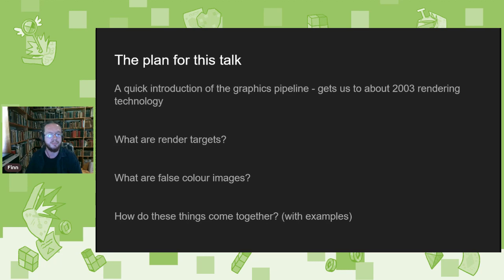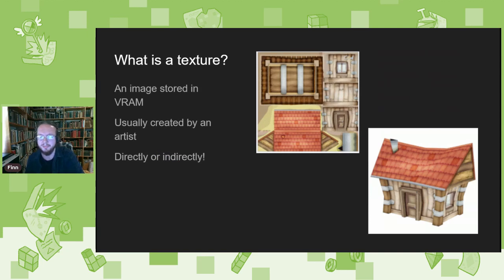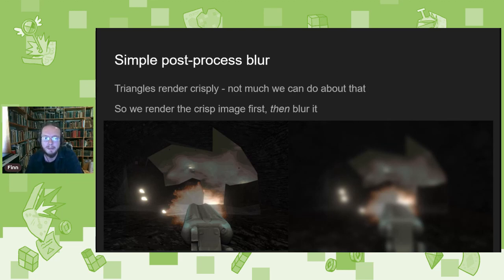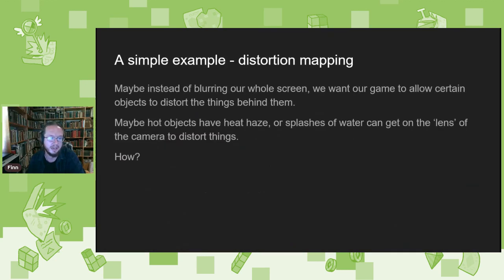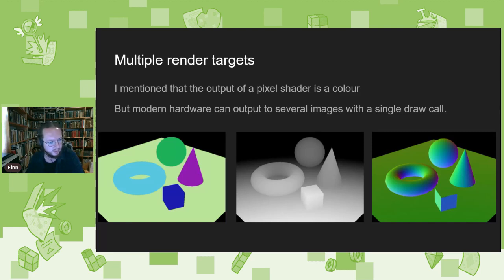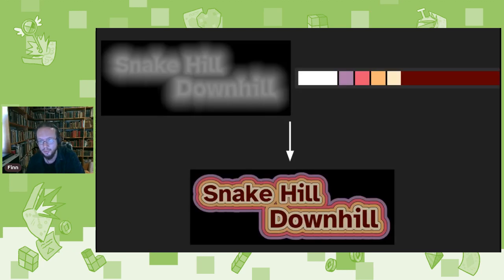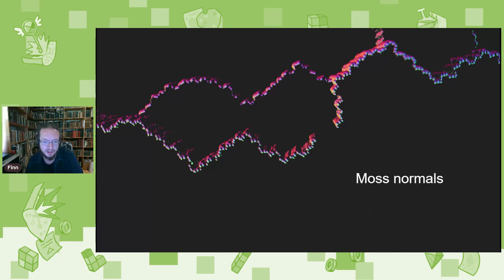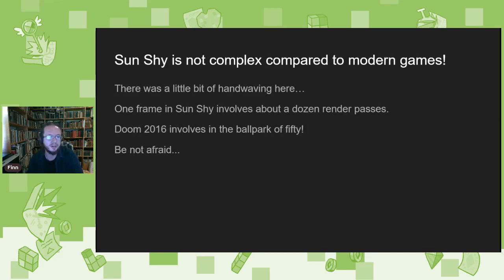Render target freestyle - Finn Morgan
Once upon a time, games were rendered by arranging lots of triangles in an image, then showing that image to the player. This is a talk about some of the complications we've created for ourselves since then.

Finn's talk is an unofficial sequel to Ed Blanch's talk from last year which you can watch

Also referenced in Finn's talk is Ryan Keable's 2021 talk about gamma and light spaces which you can find